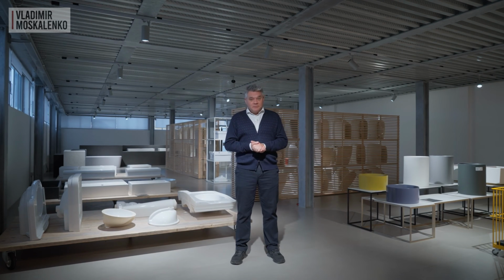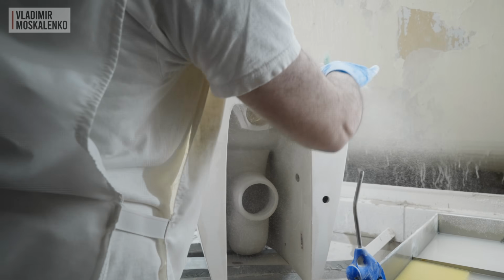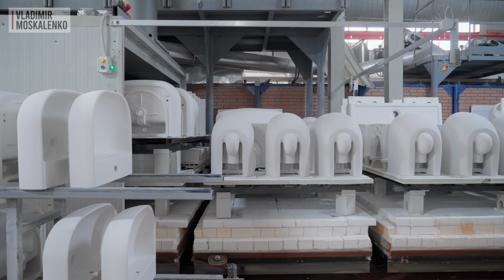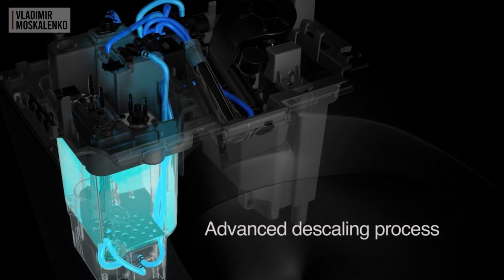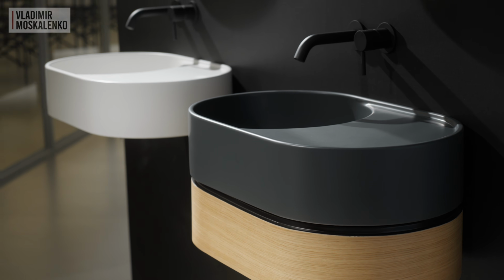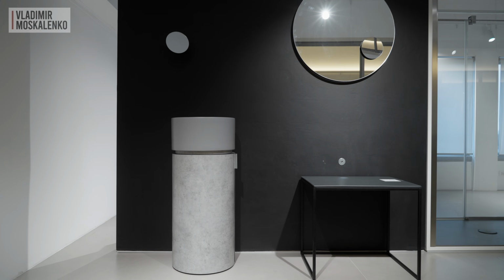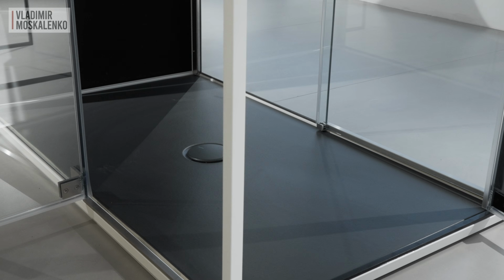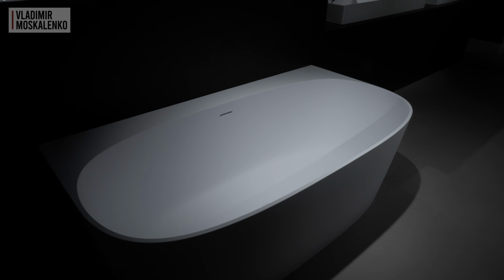How to choose sanitary ware? Ceramica Galassia - overview of the factory and showroom in Italy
In this video we will travel to Italy, to Civita Castellana, a place famous for the production of sanitary ceramics. Here we will visit one of the best factories for the production of sanitary ware - this is Ceramica Galassia. We will learn how sanitary ware is made in Italy, how good ceramics differs from mediocre ones, what to pay attention to when choosing toilets and sinks and, of course, we will get acquainted with the unique assortment, which includes bathroom equipment, kitchen sinks, sinks for washing rooms and outdoor areas.

Vladimir Moskalenko, interior design expert.